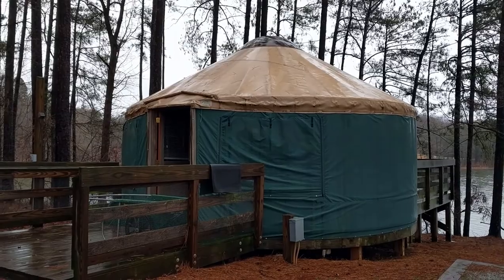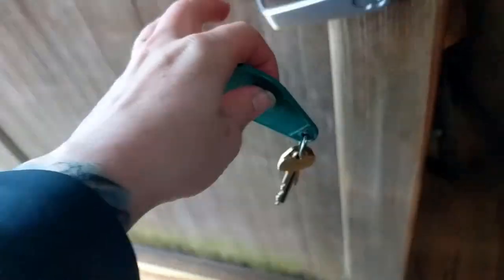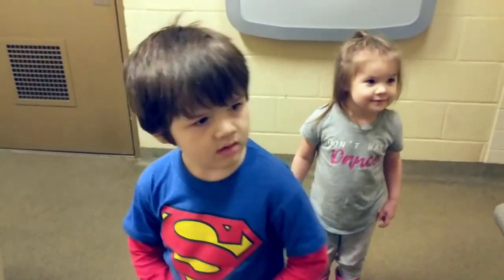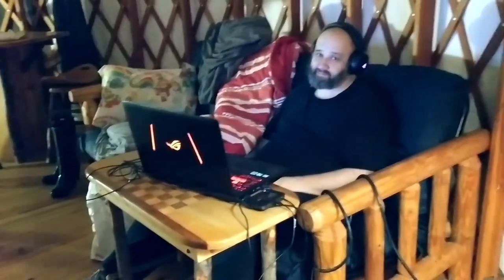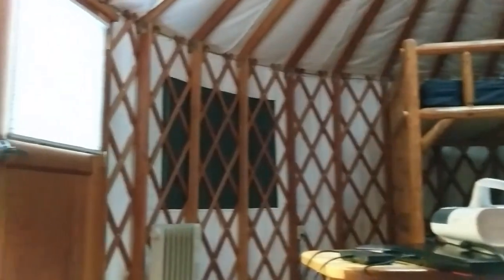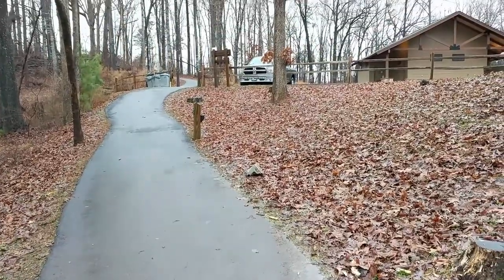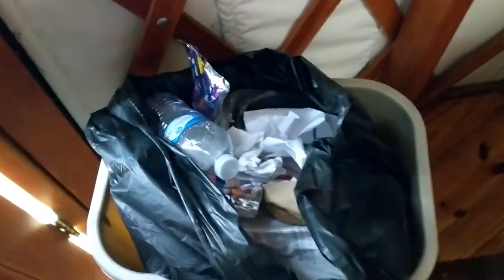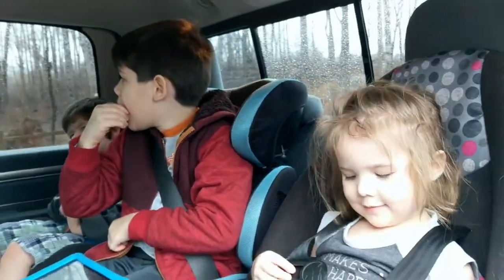Yurt Tent Tour! Tugaloo State Park Yurt Rental Review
We're staying in a Yurt tent and giving you a tour! Tugaloo State Park in NE Georgia offers Yurt rentals for $75/night, and we are reviewing our stay in Yurt home #4. Come along and see the inside a yurt house on Lake Hartwell!